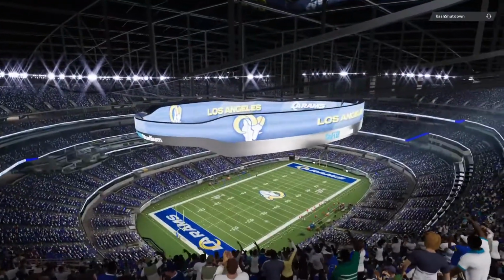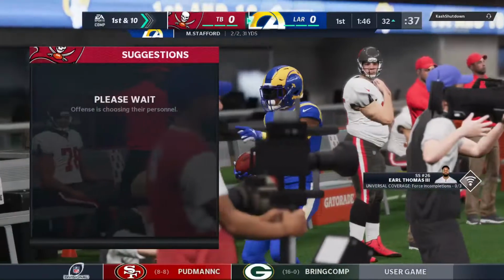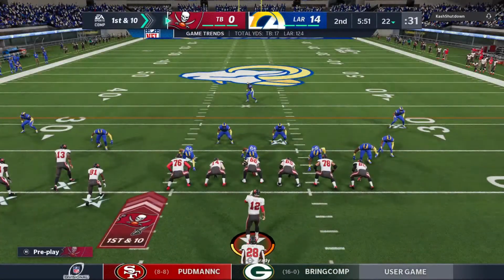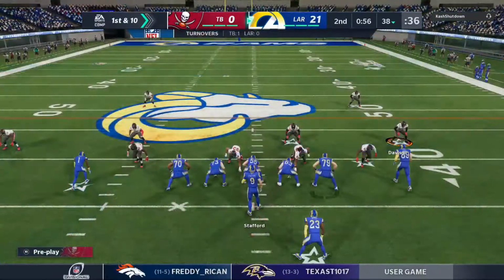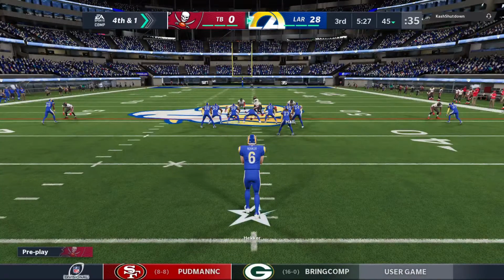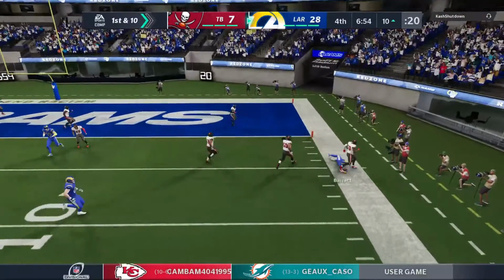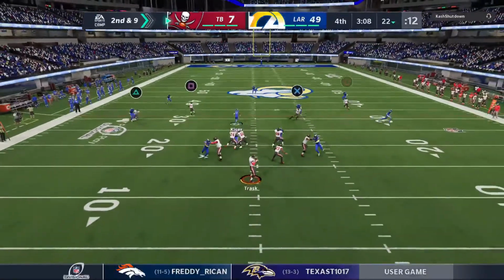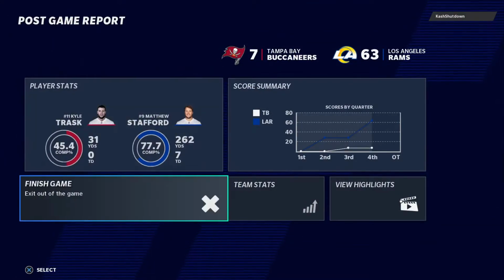BackyardMadden21 Divisional Playoffs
Buccaneers vs Rams